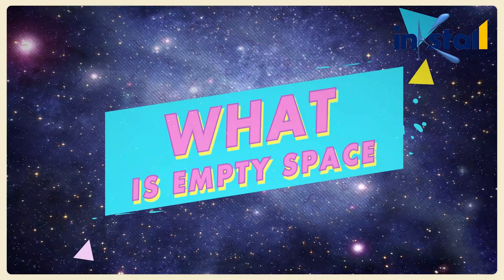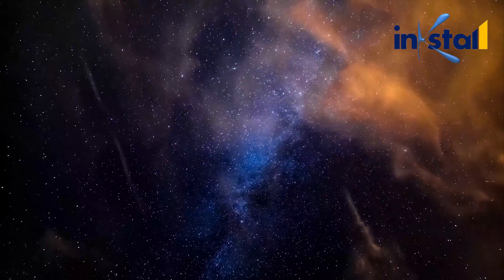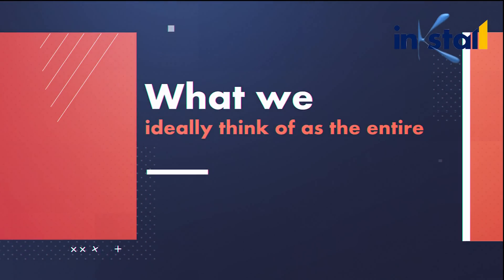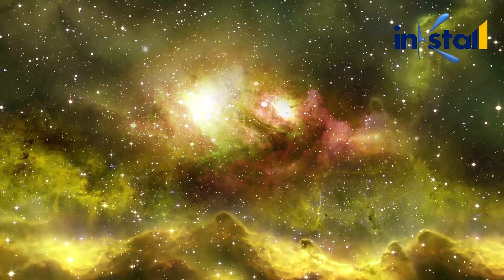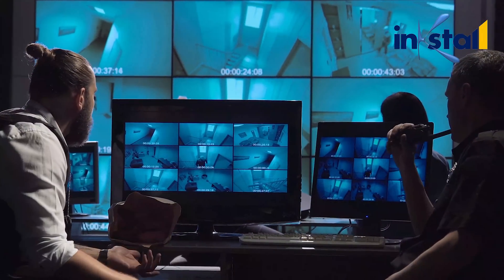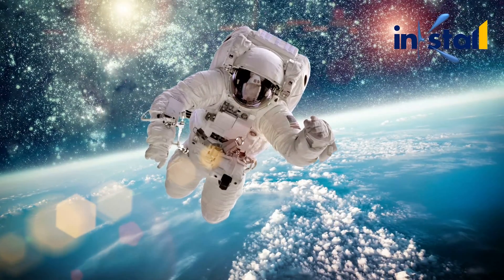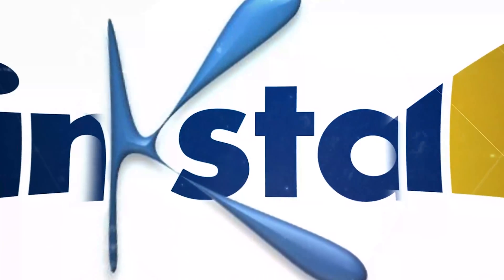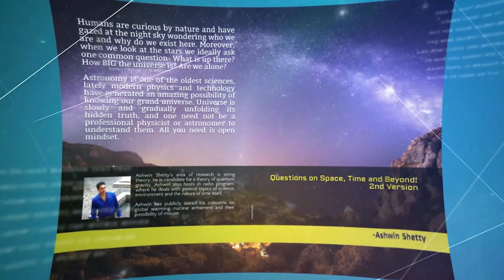Is Empty Space Really EMPTY?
95% of our universe is missing because till date we haven’t discovered dark matter and dark energy. But after all, the empty space is not that empty!